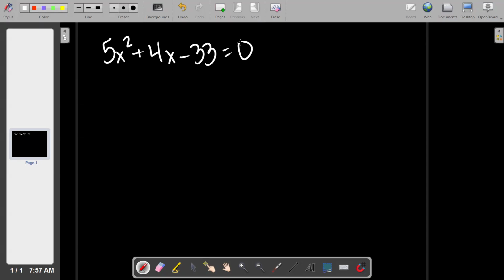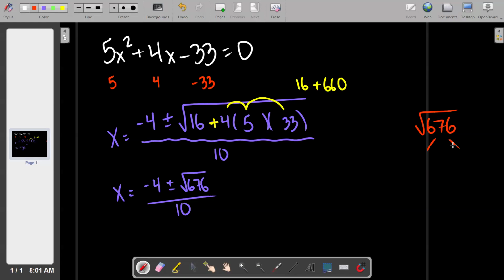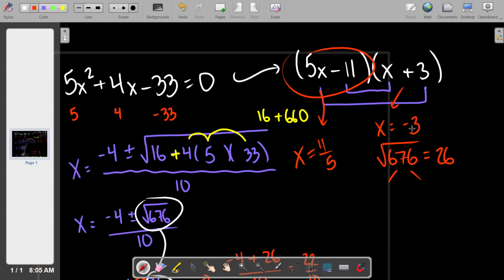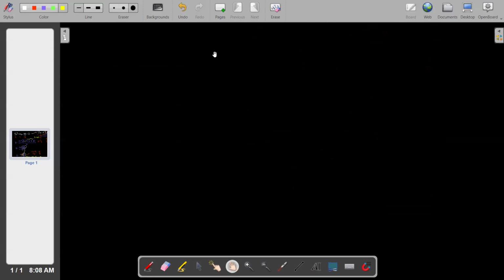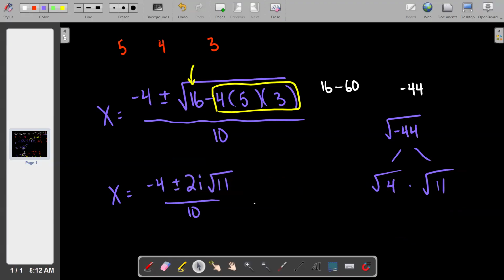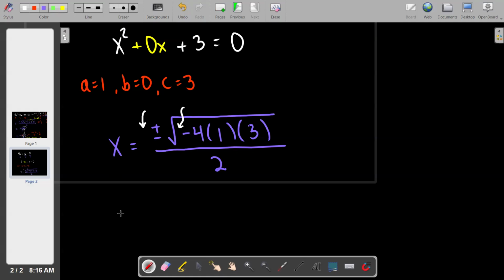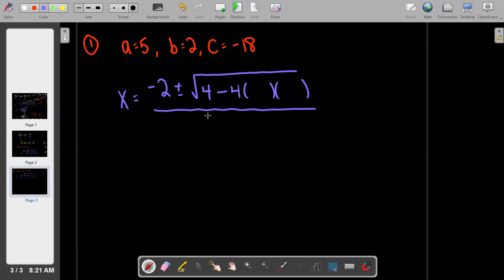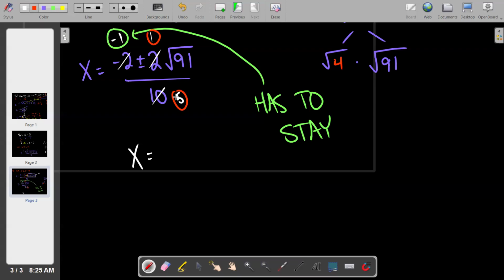Quadratic Formula (continued...)